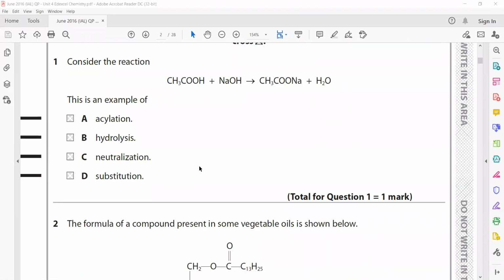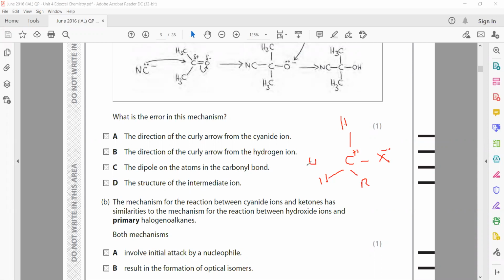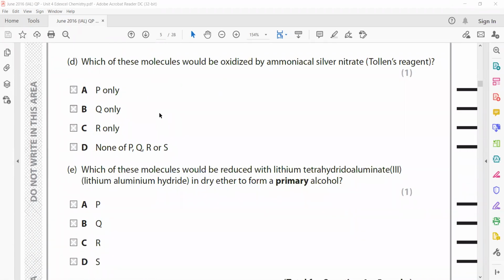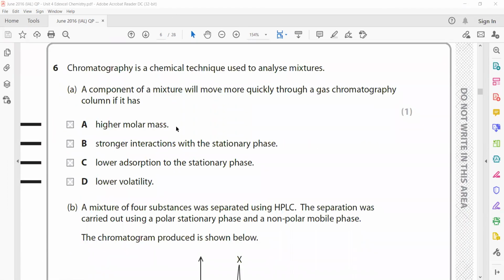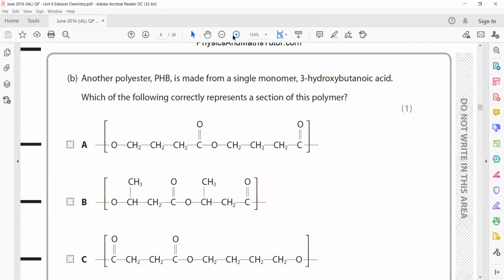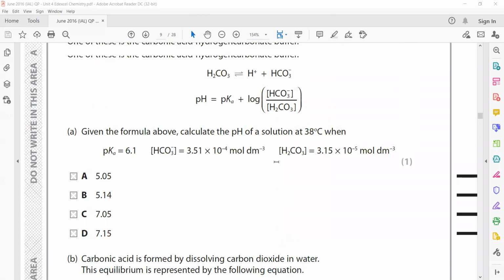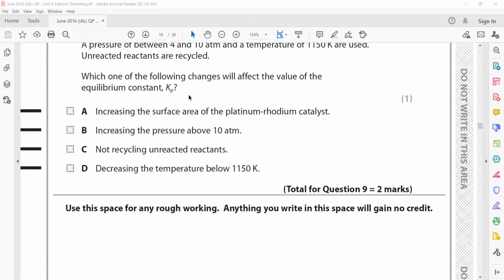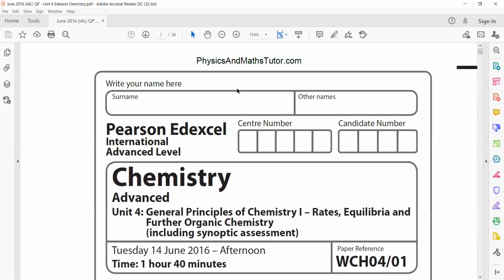Edexcel IAL A2 Chemistry Unit 4 June 2016 MCQs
Edexcel IAL A2 Chemistry Unit 4 June 2016